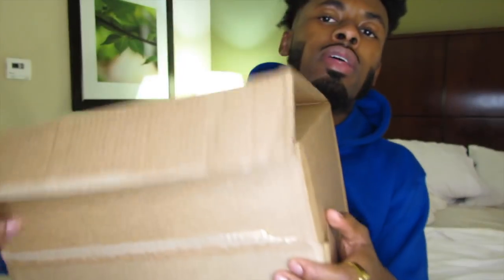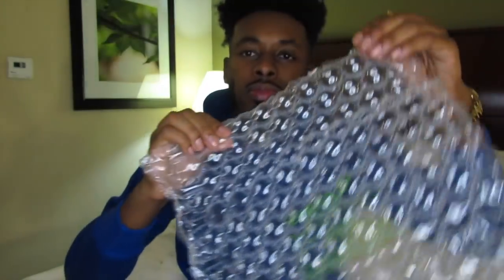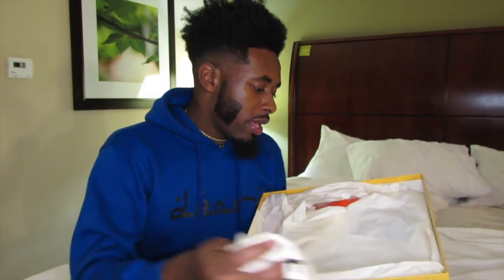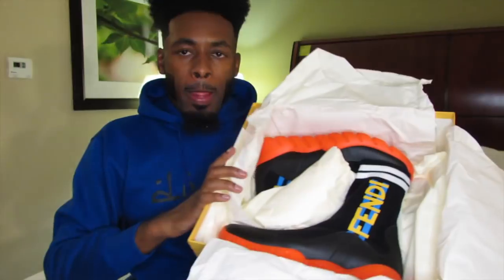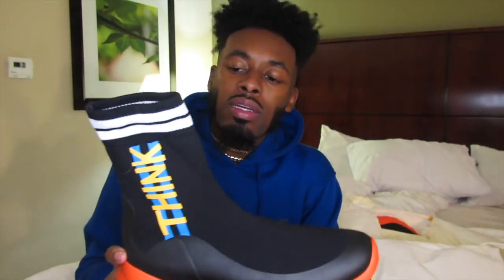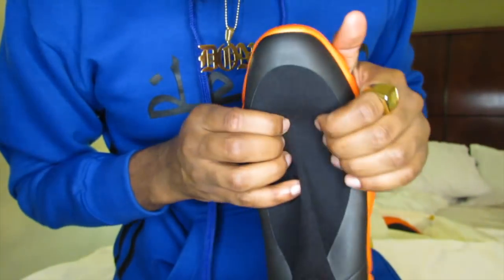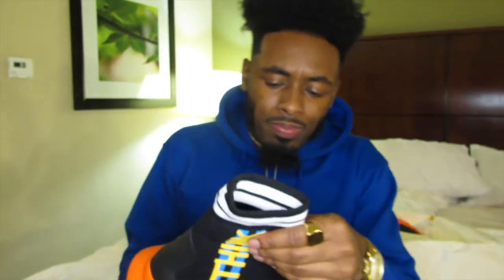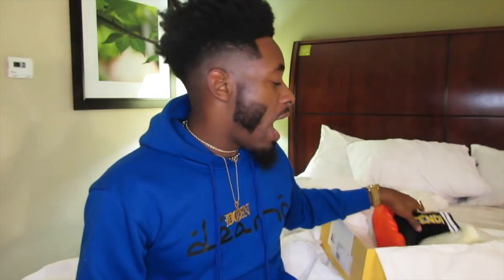“THINK FENDI” Sock Shoe Unboxing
Yooo, I know its been a minute. but my birthday was just taking me off my game. but...I'm back !

Theme song( background music) : Prod by Sample
Category

If u see this comment "Boss Don" on my last instagram photo